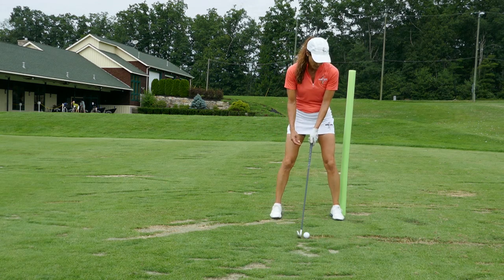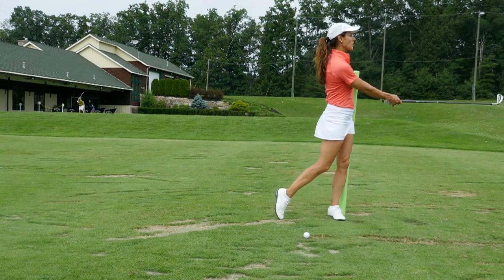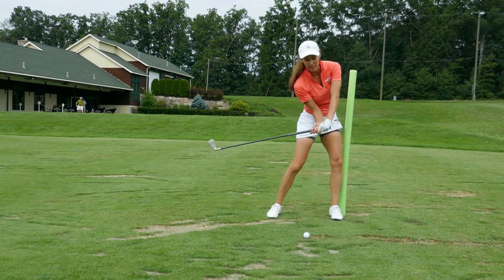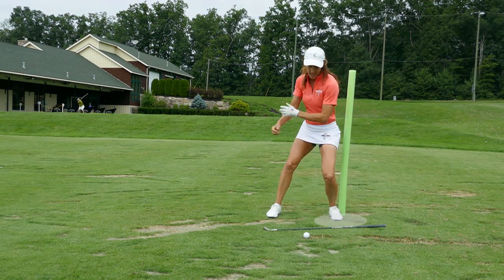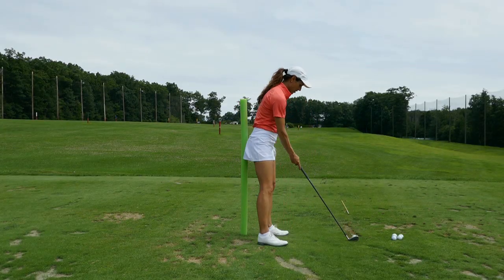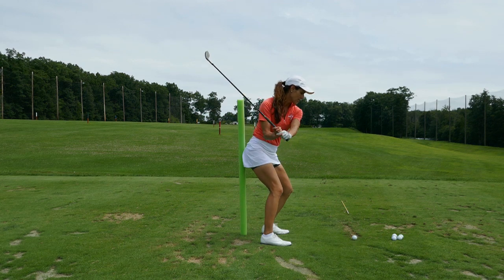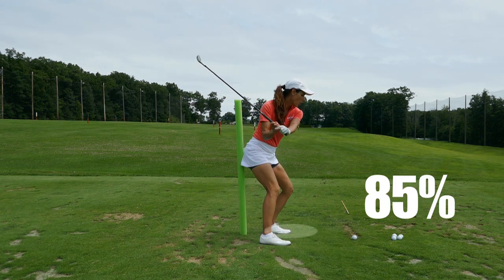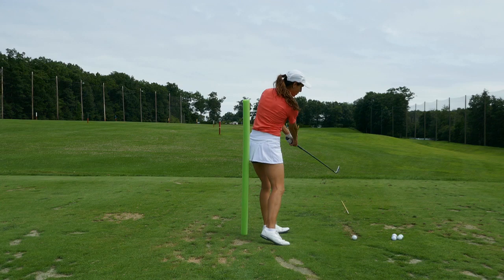How to Rotate Lead Hip in Golf Swing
If you want more pars but struggle with sliding or early extension or your contact is all over the place? Then, you've come to the right tip. I share an easy way to immediately improve your ball striking with an understanding of how to properly transfer your pressure from back to downswing, which in turn, will help you to rotate the lead hip. So, let's get to it!